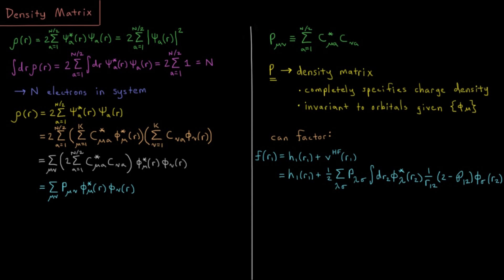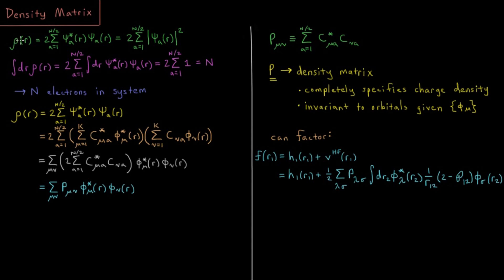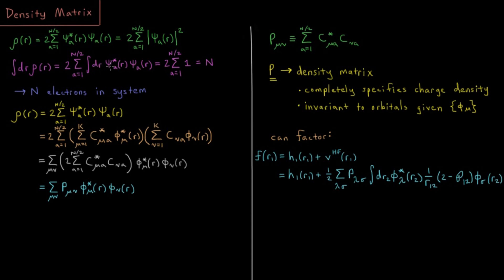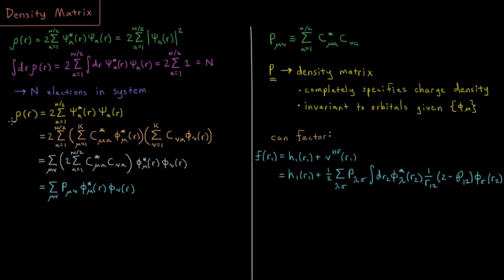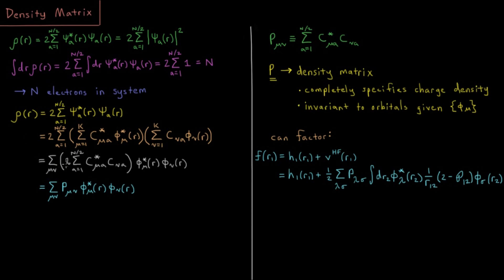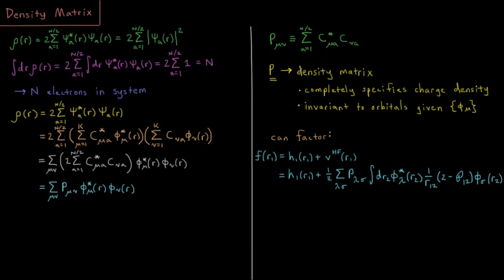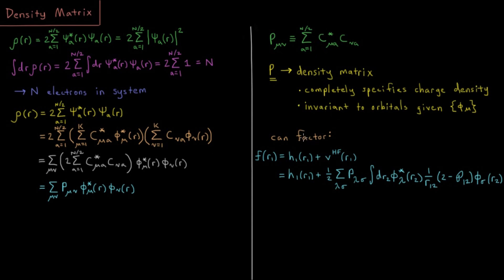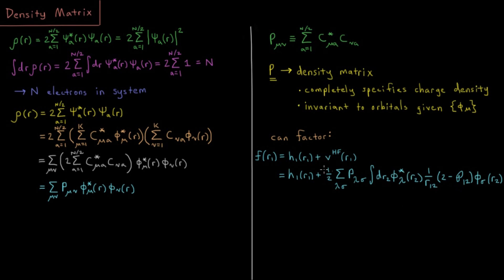Computational Chemistry 4.24 - Density Matrix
Short lecture on the density matrix in Hartree-Fock theory.

The spatial probability density function of a quantum mechanical particle is its wavefunction multiplied by its complex conjugate. For an electron, this wavefunction is a spatial orbital. For a molecule with N electrons, we add the electron density from all electrons to get the total electronic density function. When using a finite atomic orbital basis set to represent the spin orbitals, we expand the density in terms of the linear combinations which represent each orbital. This expression can be factored to be the double sum of all basis functions multiplied by all complex conjugates multiplied by a matrix element. This matrix is the density matrix, which for a given basis set completely specifies the charge density, and it is invariant to the choice of orbitals. We find density matrix elements by multiplying the Hermitian adjoint of the coefficient matrix by itself. This allows us to express the Fock operator in terms of the density matrix, making it independent of the choice of orbitals.

--- Video Links ---

--- Social Links ---

--- Equipment ---

Drawing Tablet: Wacom Intuos Pen and Touch Small

Drawing Program: Autodesk Sketchbook Express